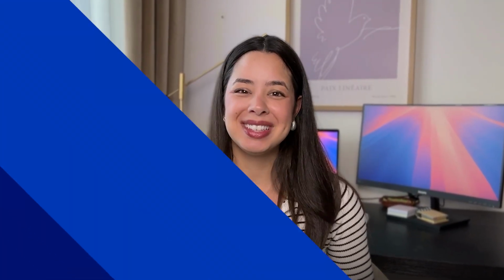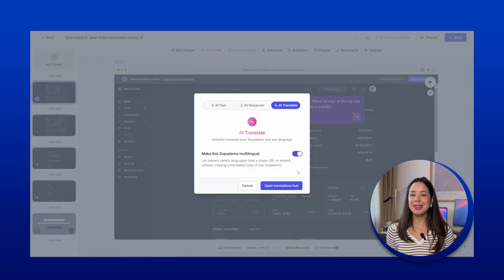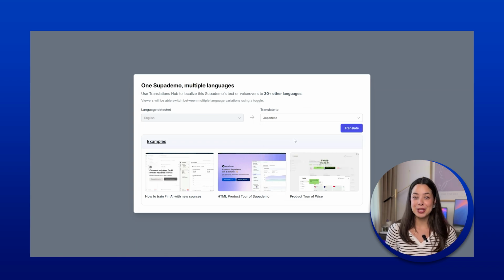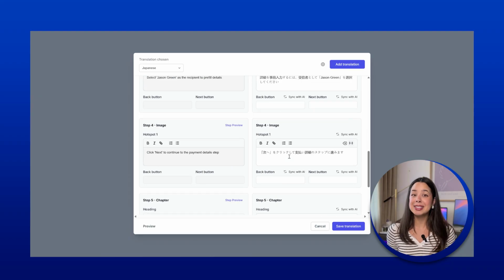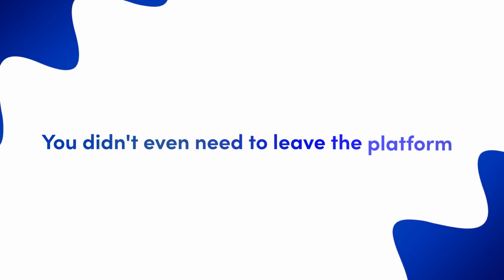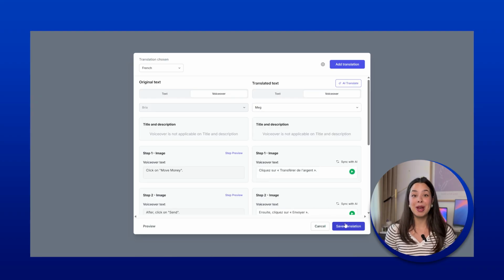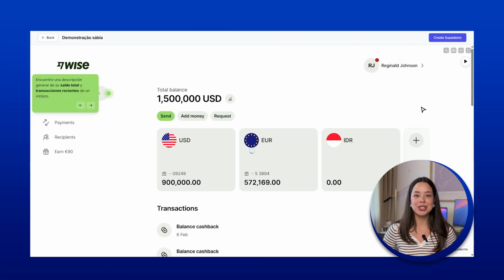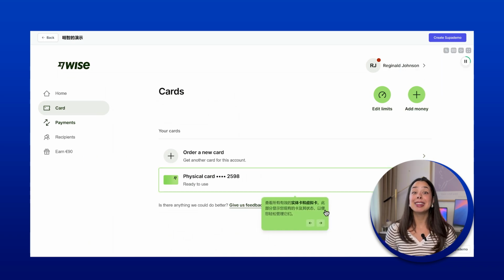How To Translate SaaS Product Demos for Global Audiences with AI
What we'll cover today:

Tired of creating separate demos for every market? In this video, you'll learn how to translate your interactive product demos into 15+ languages instantly using Supademo. No code, no re-recording, and no extra tools — just one click. Perfect for SaaS teams selling globally.